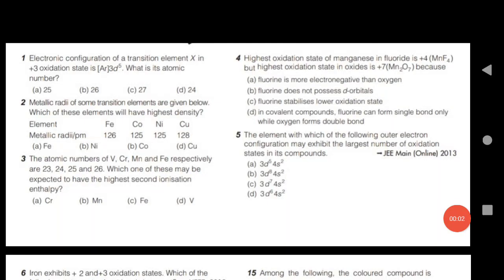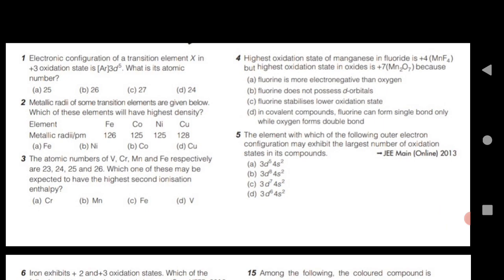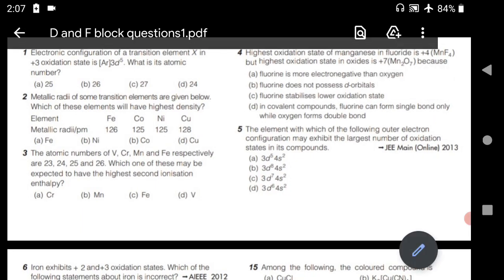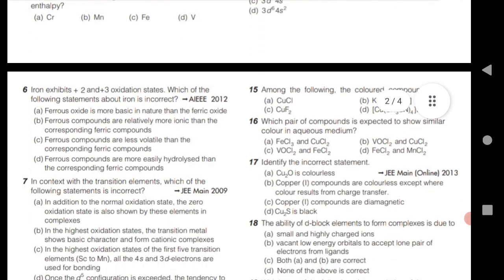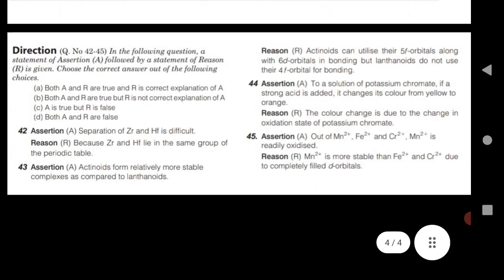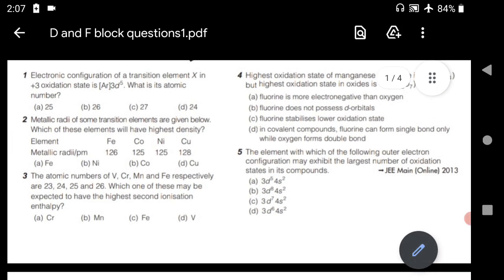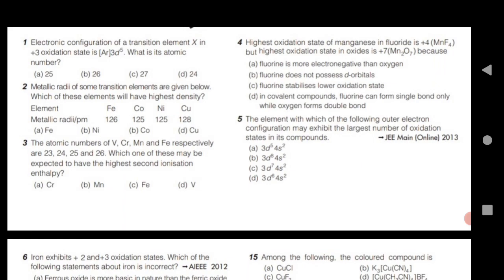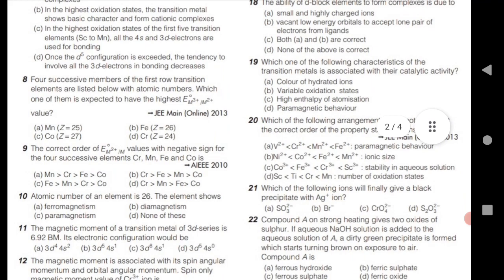D and F Block Elements important questions for Eamcet 2021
click the below link for questions

Click the below link for solutions